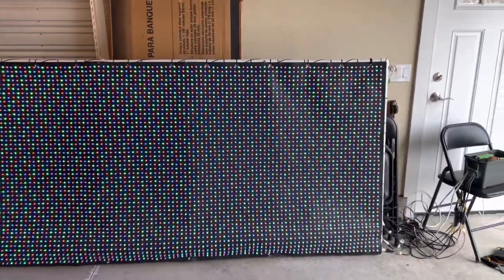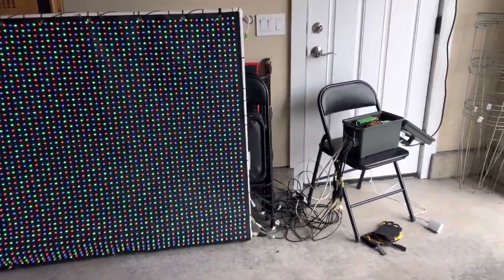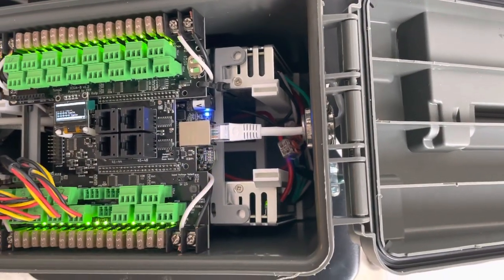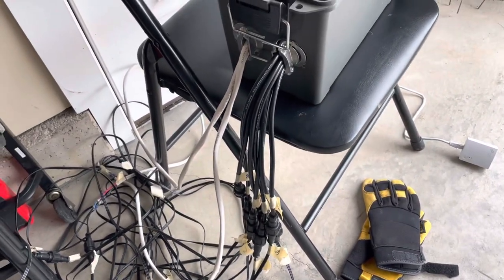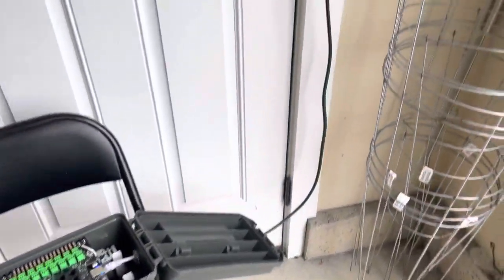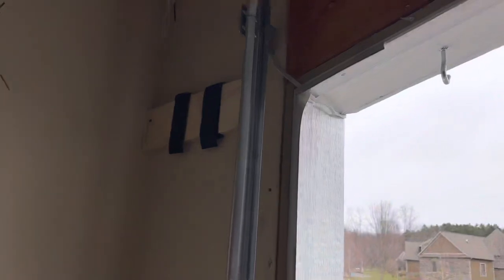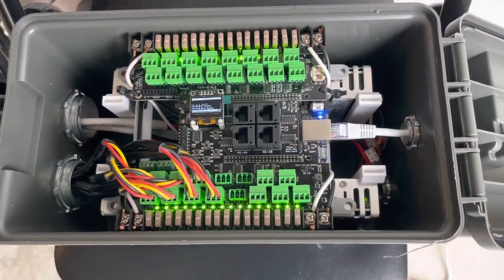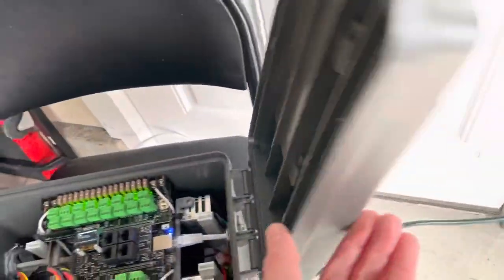Kulp K32A-B in Harbor Freight ammo case driving 4k pixel array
This is the completion video of my conversion from more or less tupper ware container holding my K32A-B controller and power supplies to a more structured build based on the Harbor Freight ammo can (.5cal).